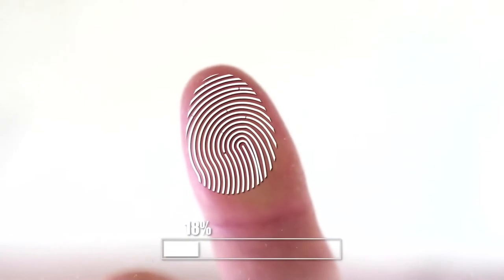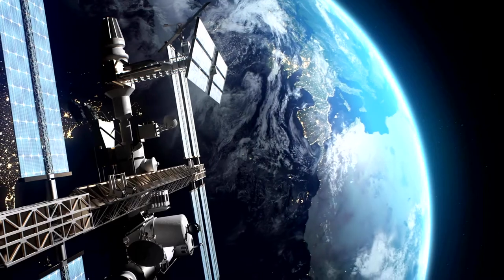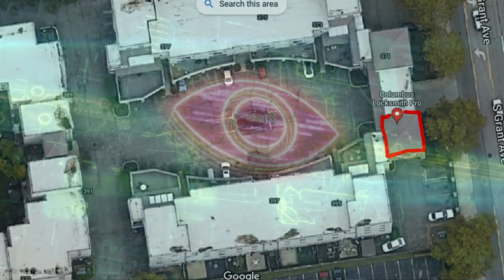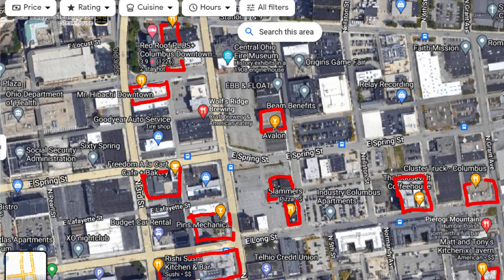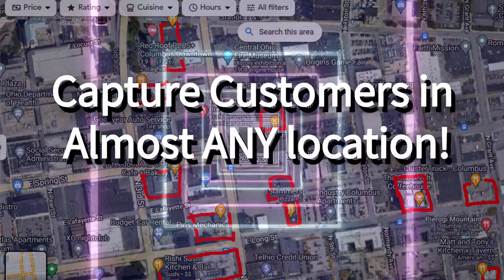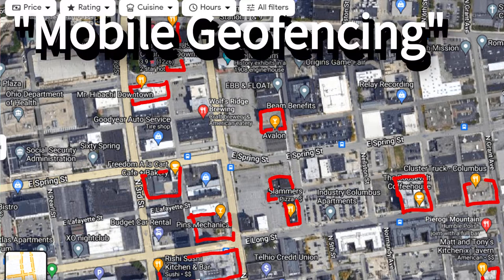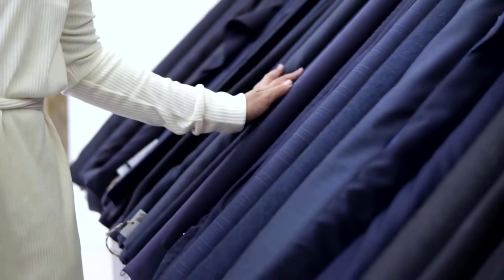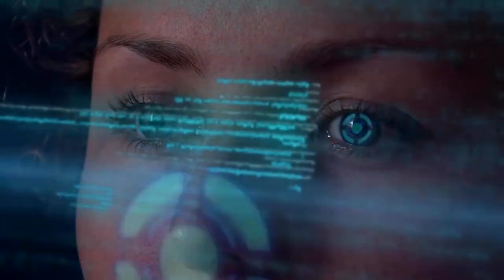How to Steal Your Competitors' Customers Without Breaking the Bank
Are you looking for ways to steal your competitors' customers without breaking the bank?  Let me rephrase, in case that was too harsh... How would you like to put your business name, in front of your competitor's customers?

In this video, Senior Media Consultant Keith Hanshaw reveals easy-to-follow tips that will help you get more leads and sales – on a shoestring budget of about $1,000.00 per month.